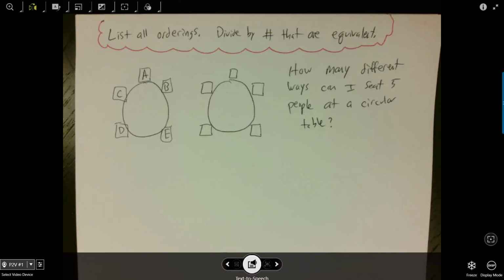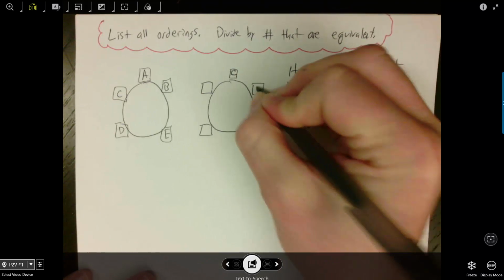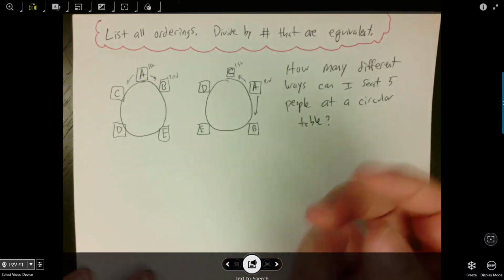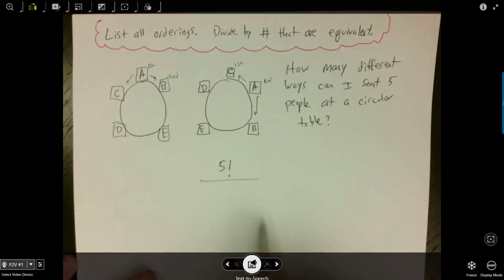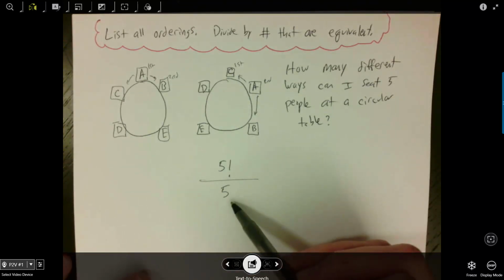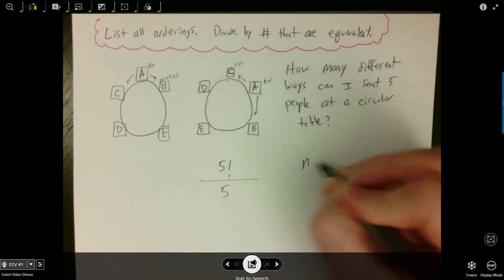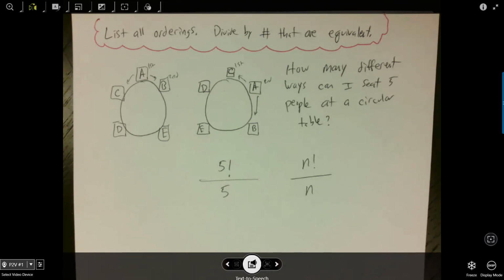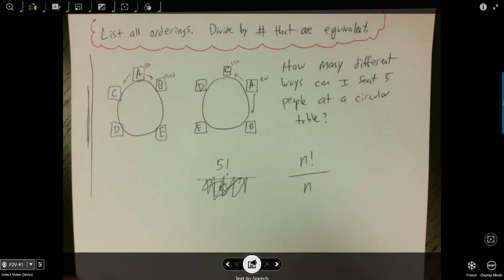Permutations with rotations